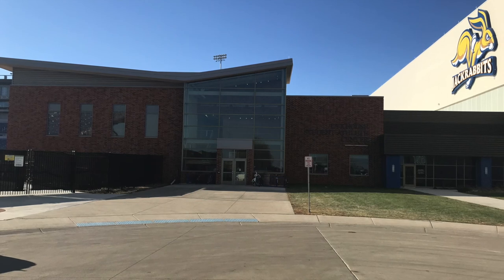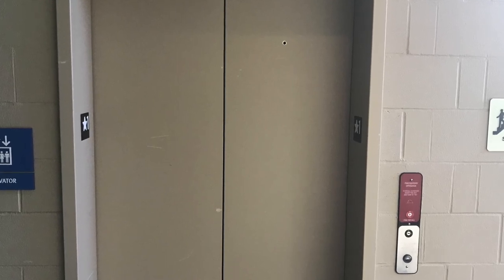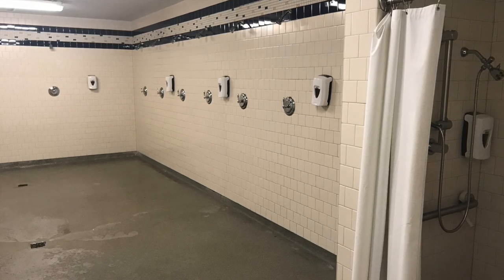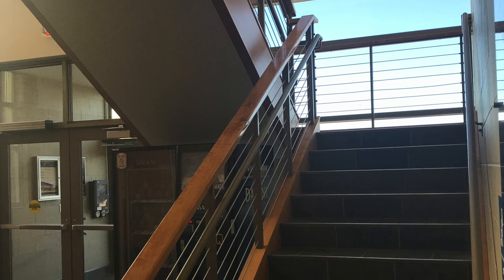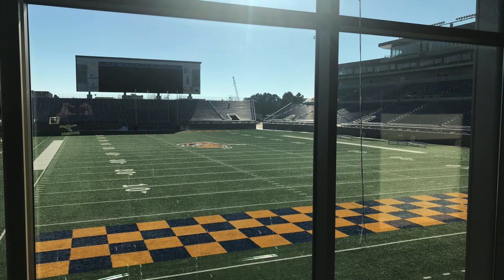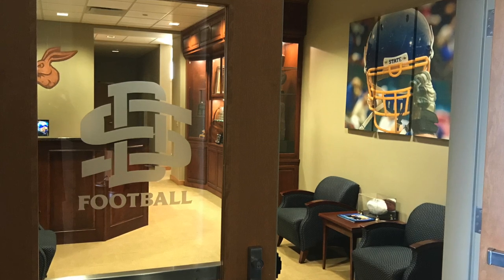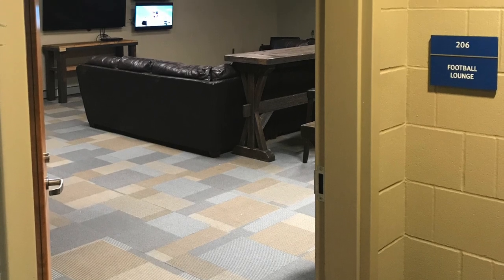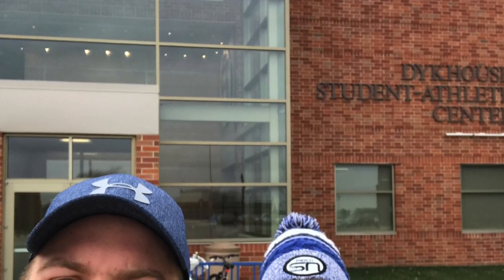Dykehouse Photo Tour By: Tyler Weir and Seth Peterson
Rec-415 Photo Tour of the Dykehouse Student Athlete Center